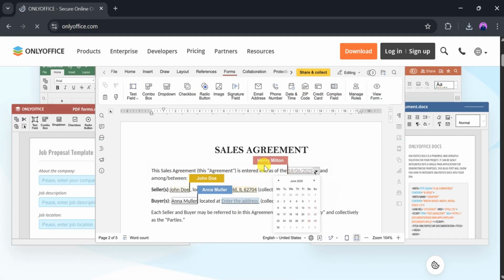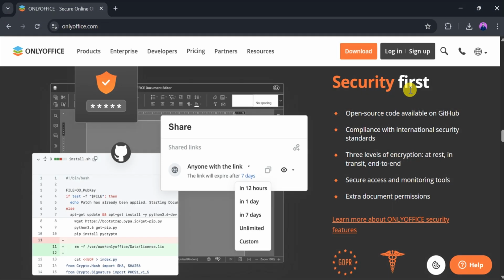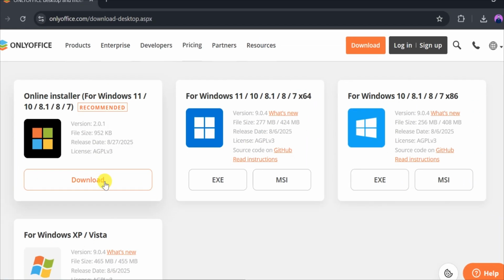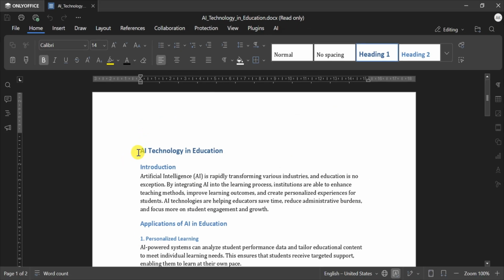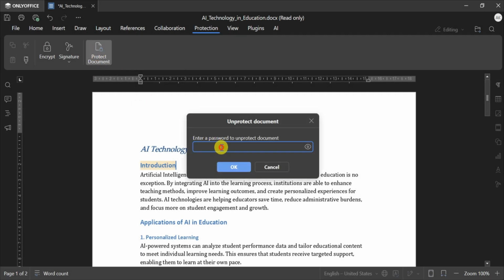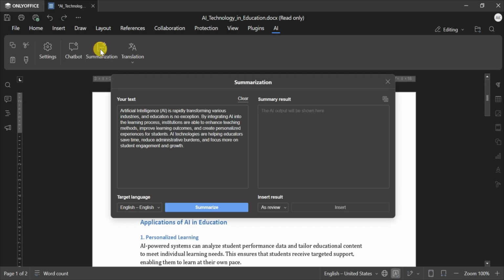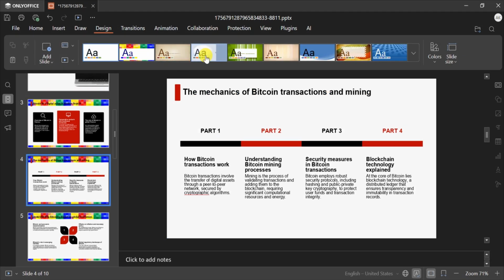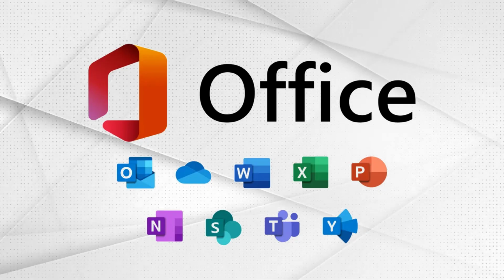100% FREE Microsoft Office Alternative | Good Bye Microsoft Office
✨ About this Video:
Discover the ultimate 100% FREE alternative to Microsoft Office—ONLYOFFICE 2025 Professional Plus!
Stop paying for expensive subscriptions and unlock a powerful, feature-rich office suite that lets you create, edit, and collaborate on documents, spreadsheets, presentations, and PDFs—completely free. In this video, I’ll walk you through ONLYOFFICE 2025, the best free alternative to Microsoft Office. You’ll learn how to access and install ONLYOFFICE, explore its top features, and see how it compares to Microsoft Office. Whether you’re a student, professional, or anyone who needs office tools, ONLYOFFICE has you covered—without any cost!

🎯 What You’ll Learn:
⦁ How to access and install ONLYOFFICE on PC and mobile
⦁ Creating, editing, and collaborating on documents, spreadsheets, and presentations
⦁ Editing and converting PDF files, building and filling out PDF forms
⦁ Using templates for documents, spreadsheets, presentations, and PDFs
⦁ Seamless collaboration: sharing, commenting, reviewing, and co-editing
⦁ Enhanced security: password protection, digital signatures, and encryption
⦁ Integrating AI models for text, image, and code generation
⦁ Working offline and online, on Windows, Linux, macOS, iOS, and Android
⦁ Why ONLYOFFICE is trusted by over 15 million users worldwide

💡 Why Choose ONLYOFFICE?
⦁ 100% FREE—no subscriptions or hidden fees
⦁ Full compatibility with Microsoft Office formats (Word, Excel, PowerPoint)
⦁ Powerful PDF editing and conversion tools
⦁ Advanced AI-powered features and plugin support
⦁ Open source and secure, with three levels of encryption
⦁ Available for desktop and mobile devices

⏰ Timestamps:
00:00 – Introduction
00:38 – Accessing ONLYOFFICE
03:00 – Downloading ONLYOFFICE
03:37 – Templates for PDF, Word, Presentation, and Excel
04:26 – Editing and Creating Word Files
07:04 – Editing and Creating PDF Files
07:45 – Editing and Creating Presentations
08:17 – Editing and Creating Excel Files
08:50 – Final Thoughts & Next Steps